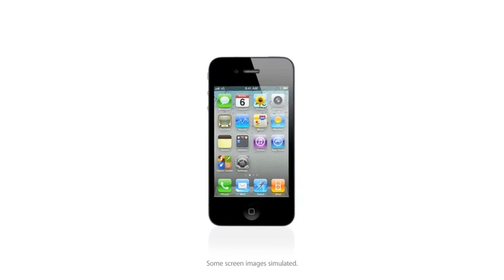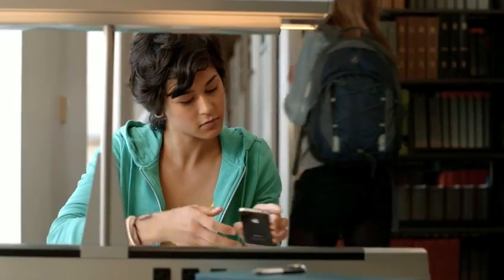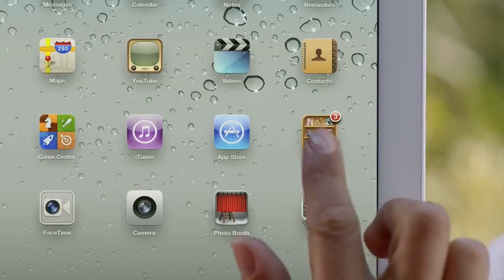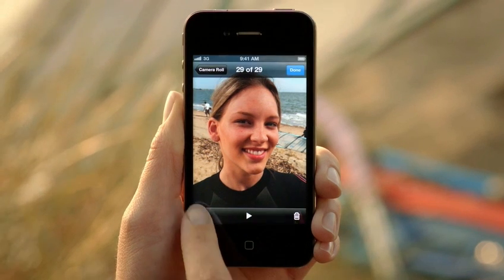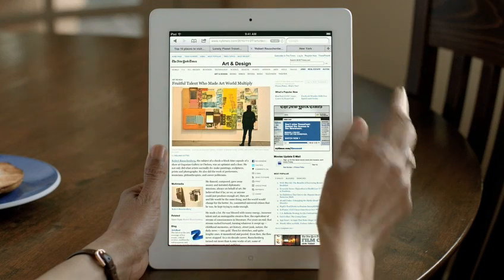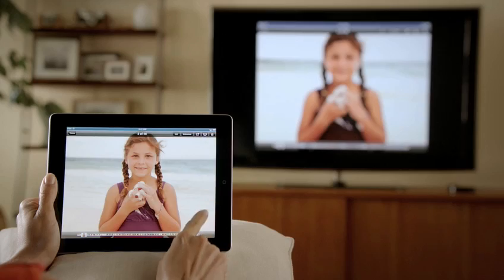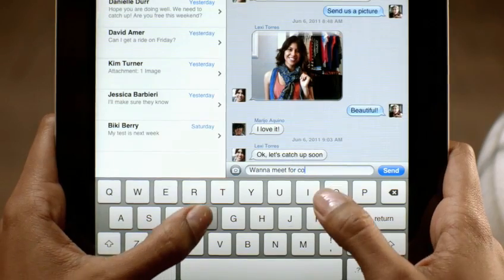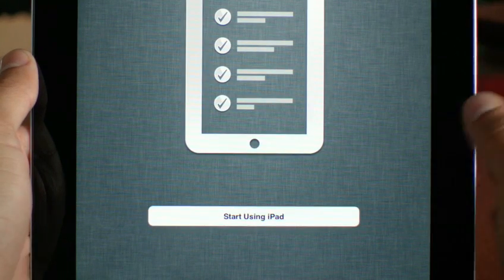Apple iOS 5 - Promotional Video Trailer WWDC 2011 (HD)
With iOS 5, we've added over 200 new features - taking a mobile operating system that was already years ahead of anything else and moving it even further ahead.

iOS 5 includes more than 200 new features for your iPad, iPhone, or iPod touch.

Here's a sneak peek at a few of our favorites.

Coming This Fall to iOS Device Near You!